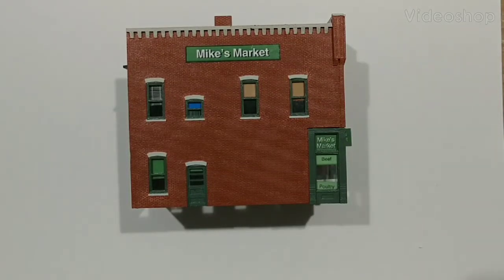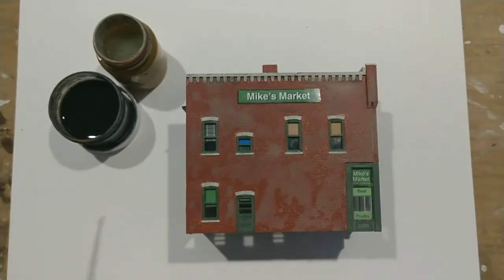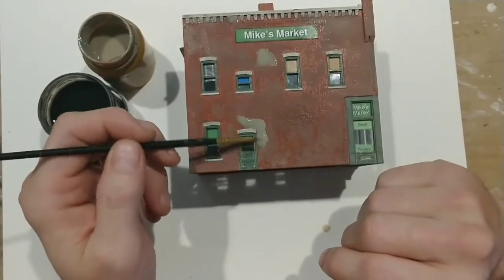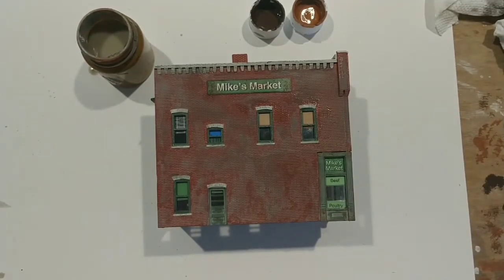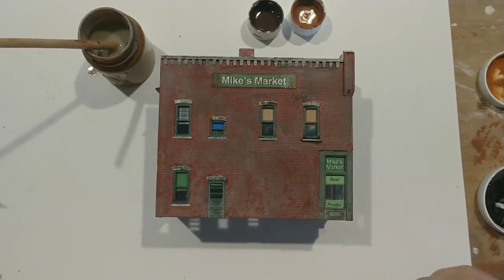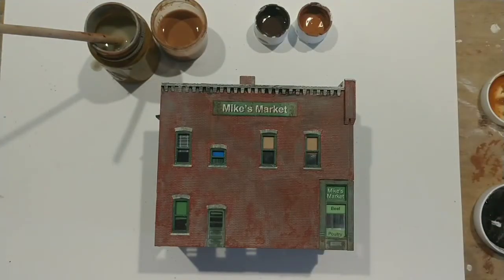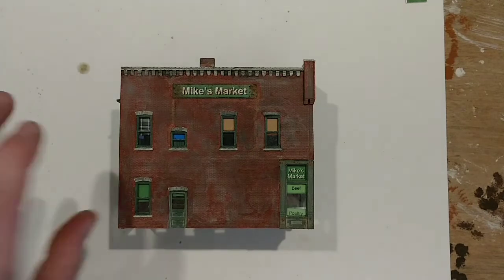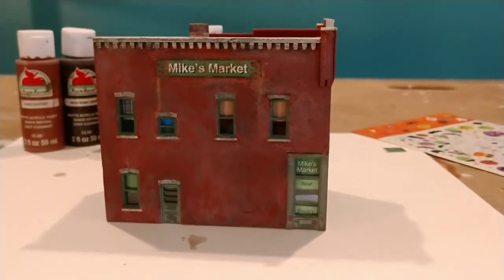How to apply a inexpensive weathering affect on a HO scale building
A tutorial for beginners on how to apply an inexpensive weathering effect to your 1:87 scale dioramas